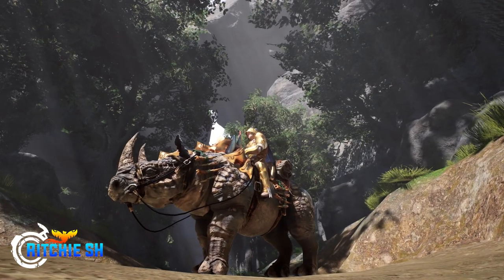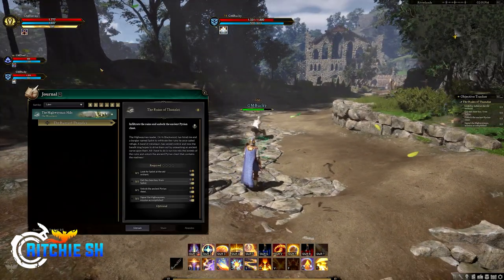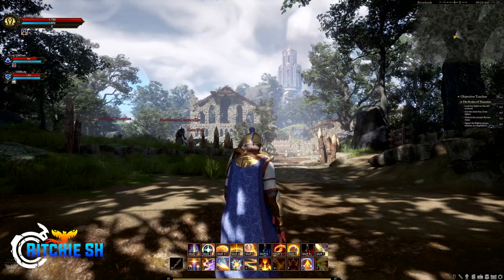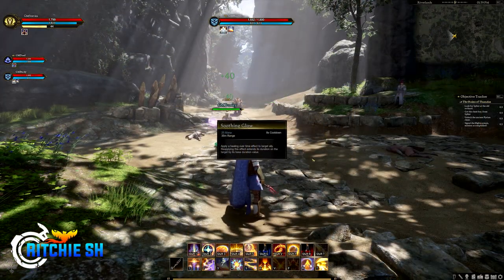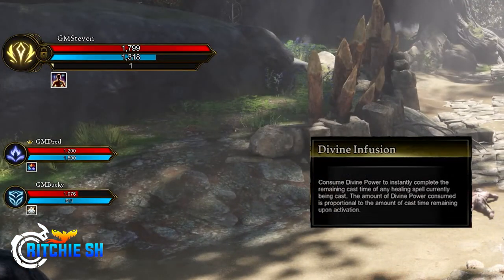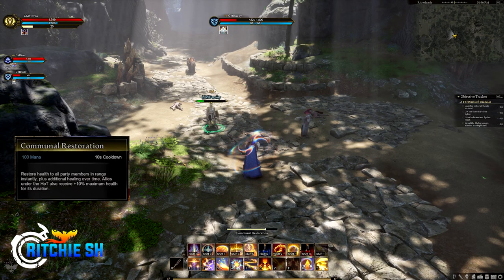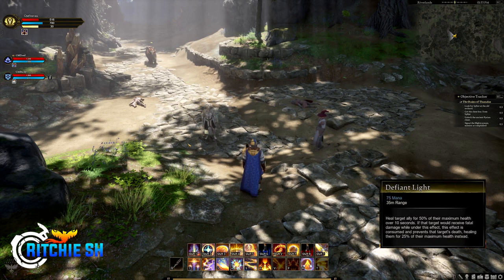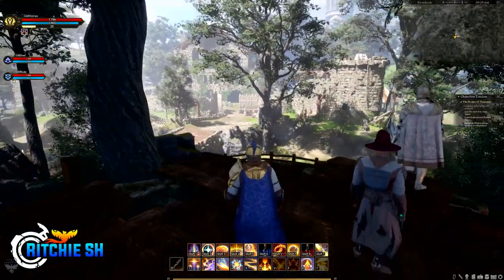The Cleric Archetype Just Got Some MASSIVE UPGRADES – Ashes of Creation July 2023 Stream Breakdown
Although it wasnt nodes, Intrepid did once again deliver on its monthly Ashes of Creation development update. This time around bringing us all that Cleric Goodness, and making right on the messy stream they had that showcased it way back in November of 2022